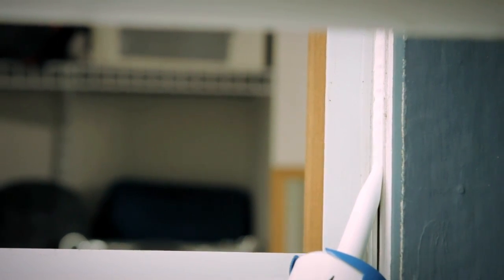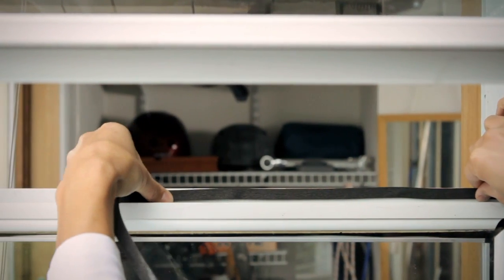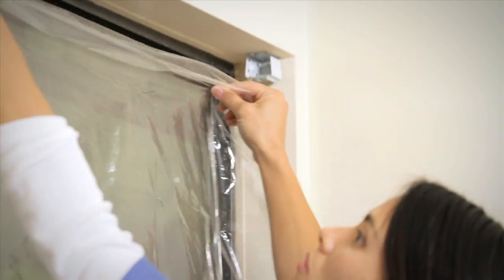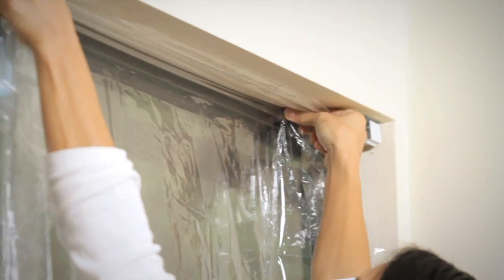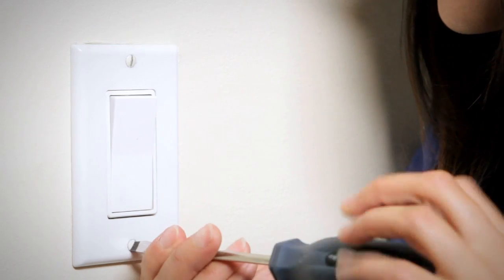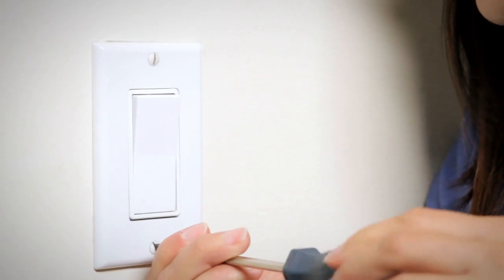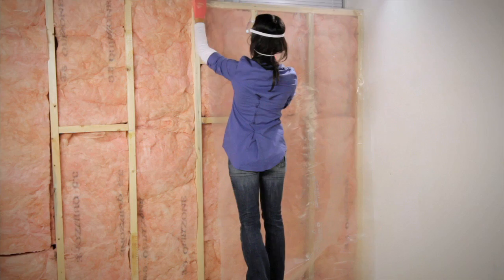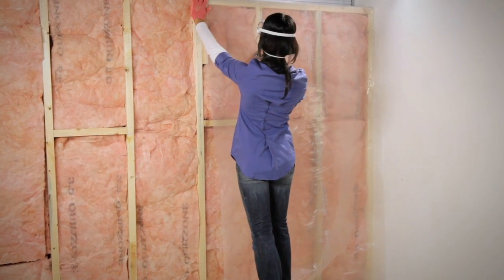How to winterize your home | FortisBC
Save money and energy at home.